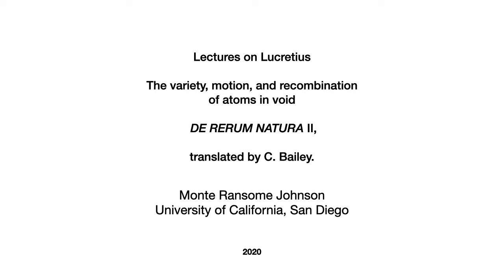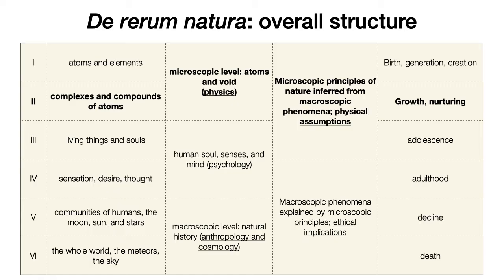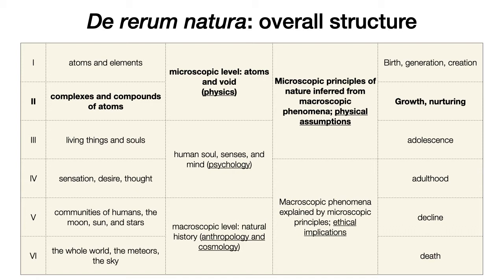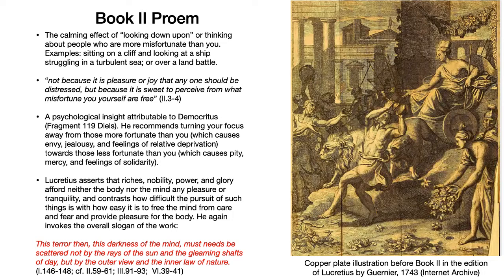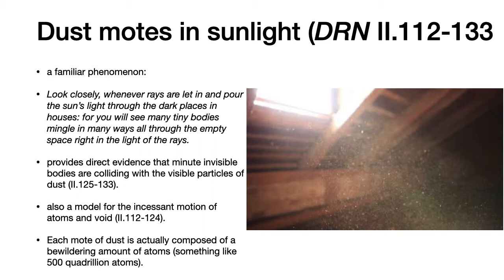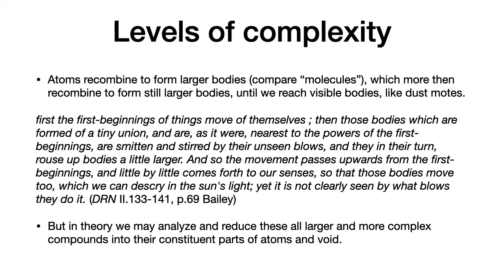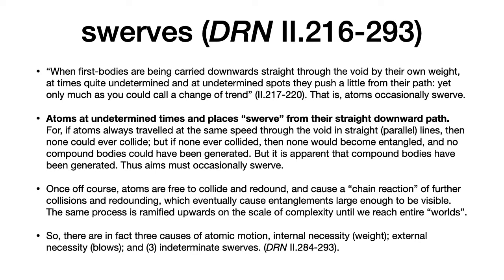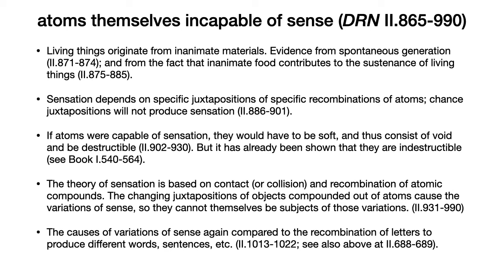Lucretius De Rerum Natura 2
Lecture on Book II of Lucretius' didactic epic On the Nature of Things (de rerum natura, focussing on the account of the motion, collision and recombination of atoms in the void to form visible compound bodies. I use the translation of Cyril Bailey (Oxford, 1910), which is available in the public domain through the Internet Archive.